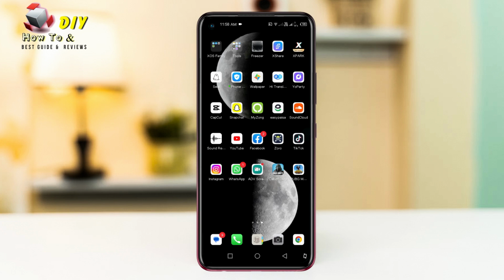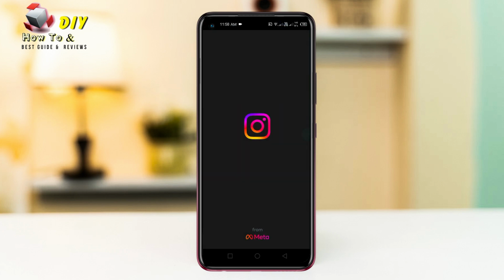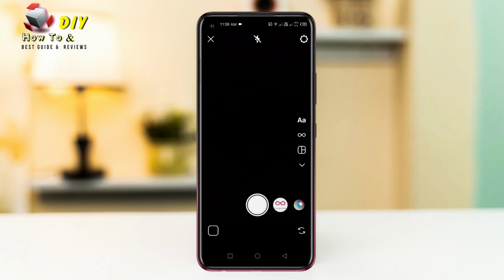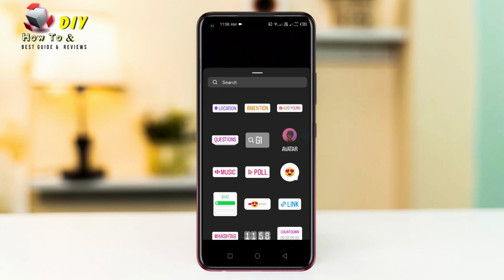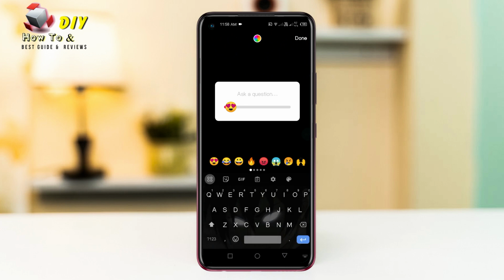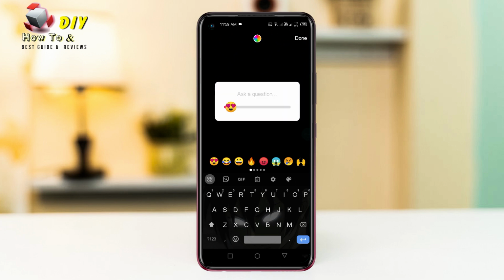How To Use Instagram Emoji Stickers | Add Memoji Stickers To Instagram Stories | Do It Yourself.